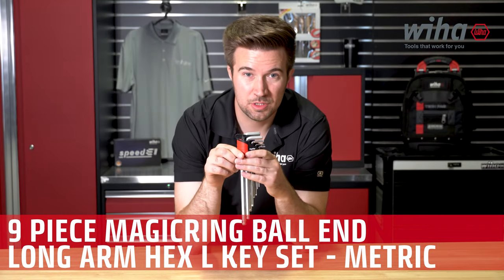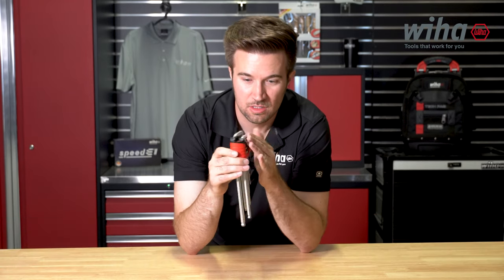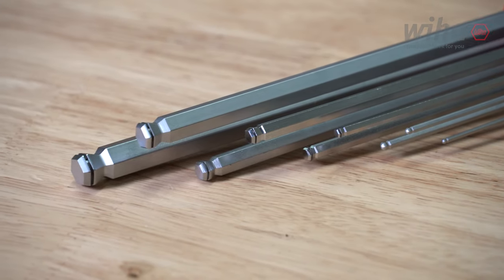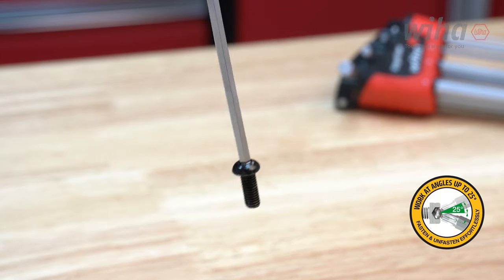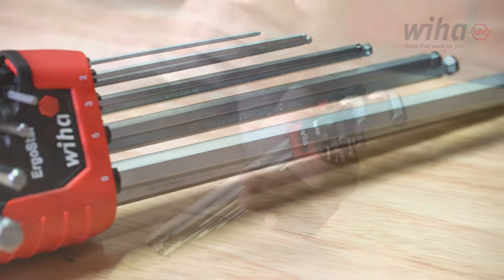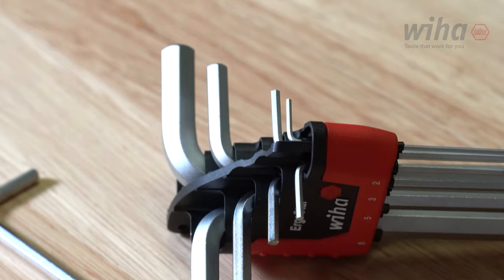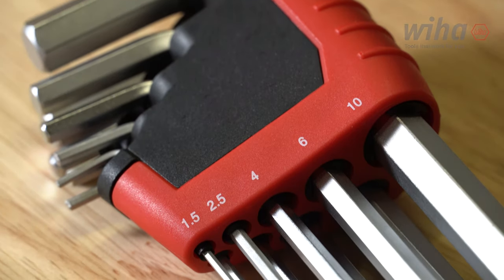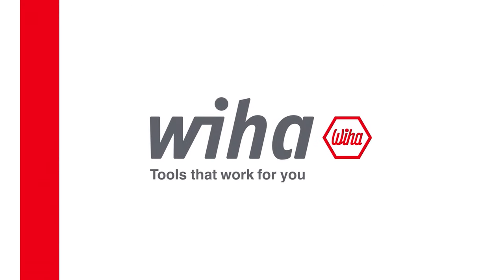9 Piece MagicRing Ball End Long Arm Hex L Key Set - Metric Wiha Tools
Wiha MagicRing® Ball Hex L-Keys feature Screw Holding Ball Ends for one-handed fastener management with a non-wearing steel spring compression ring for holding screws securely and a Ball End for fastener interlock of up to 25°. The Wiha exclusive ErgoStar turn-select holder for organization and security works by turning the largest L-Key to turn all keys 90 degrees for clear and unimpeded selection and includes the size marked on the holder or easy identification.